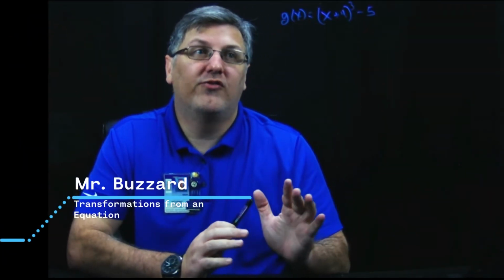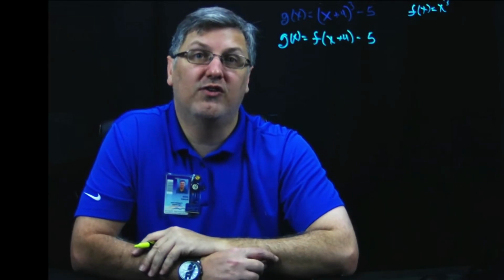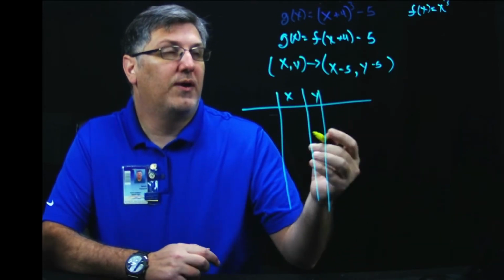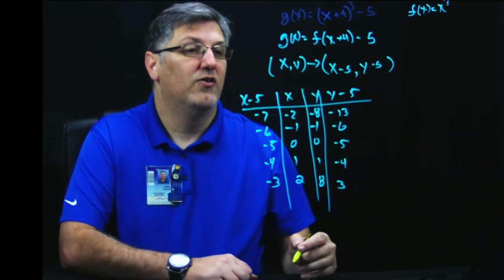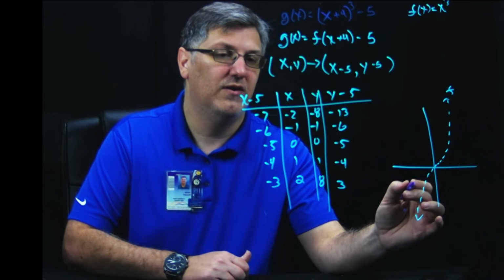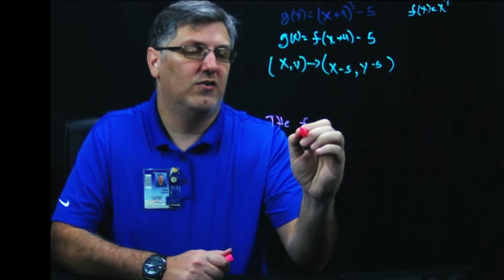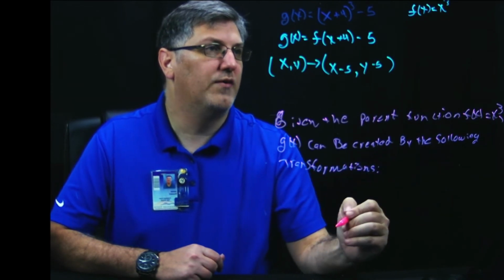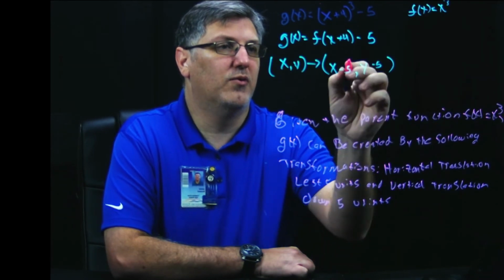Transformations from an Equation